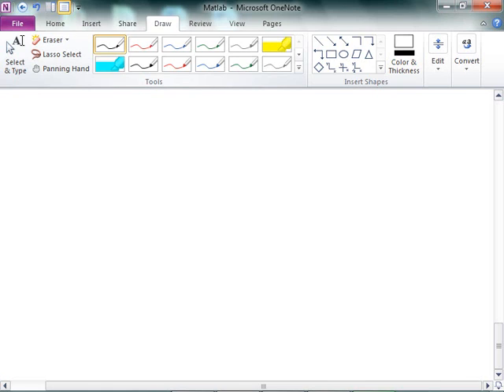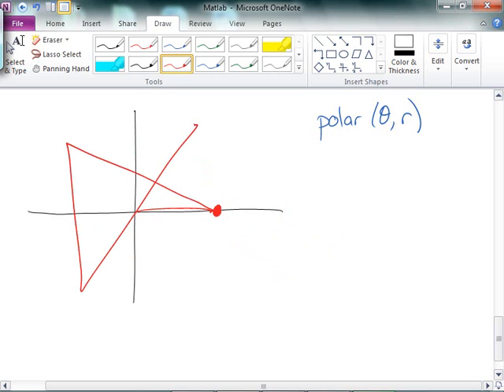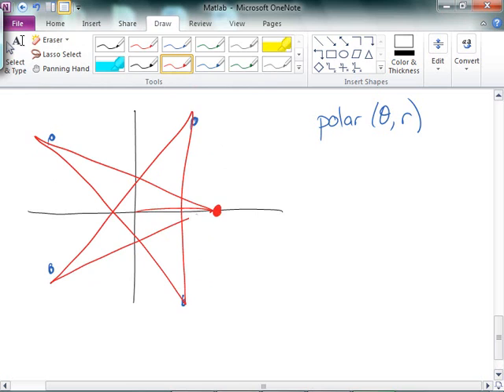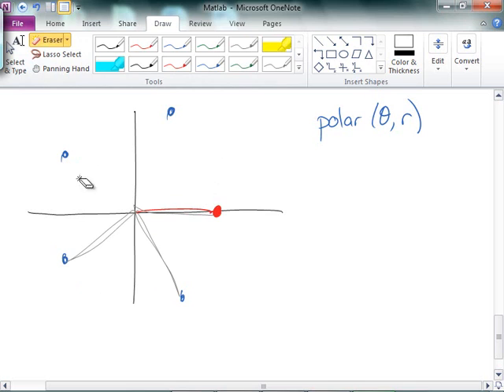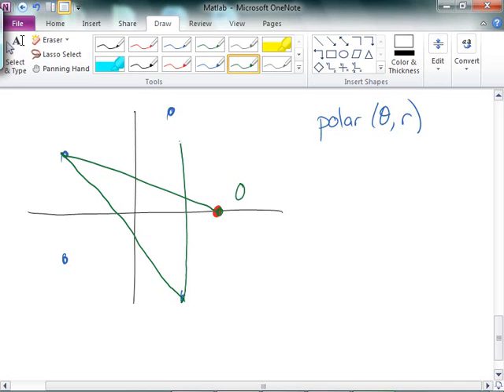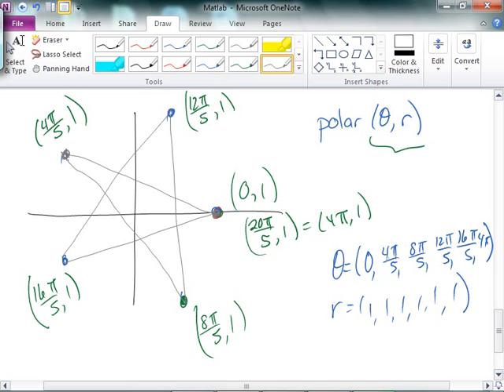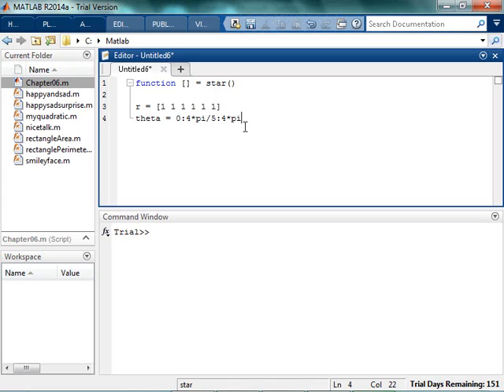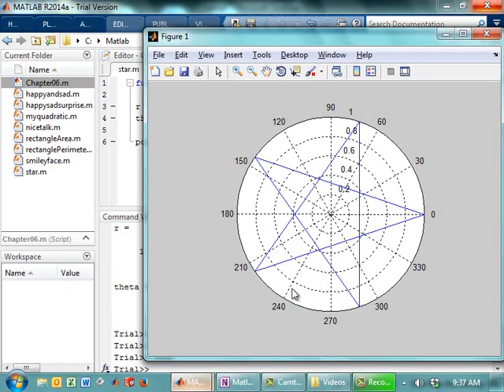Creating a Star with Polar Coordinates in Matlab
We review how polar coordinate graphing works in Matlab, show how to make a five-pointed star, and then create a function that does the work for us.